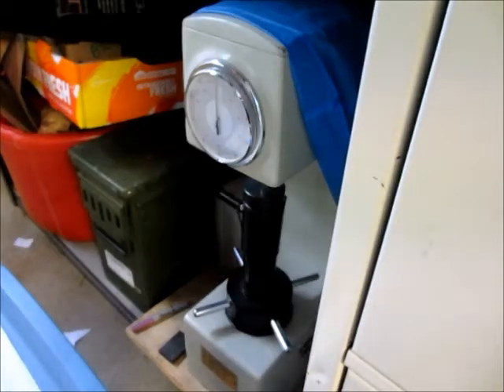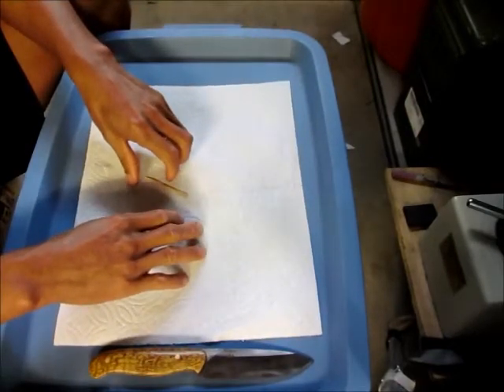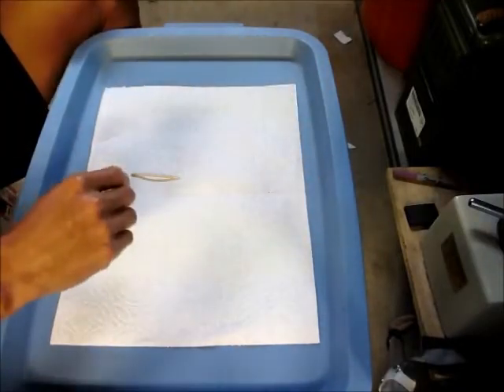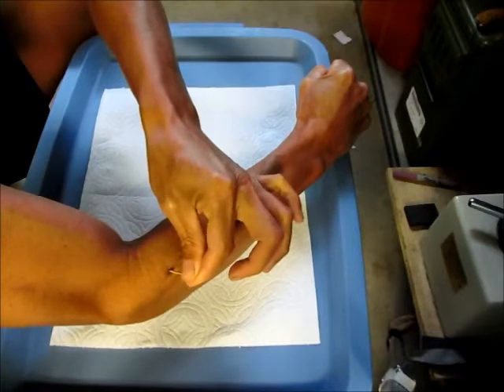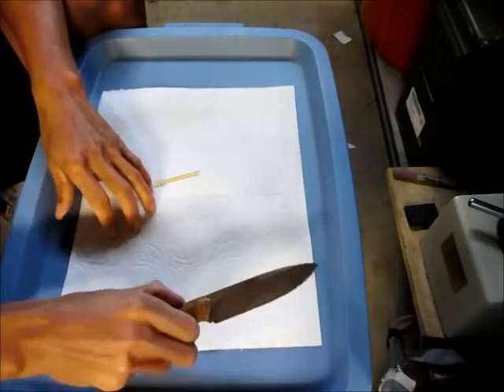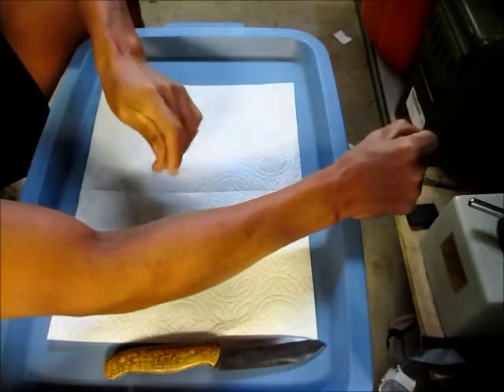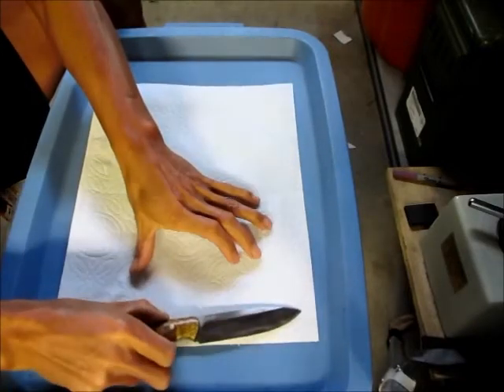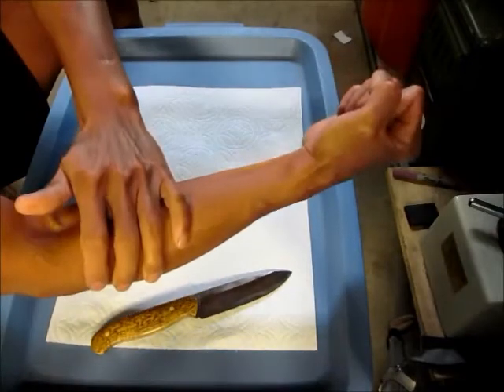Hardness, strength and load relationship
Interrelationship of hardness, strength and load of steel in context of indentation test.